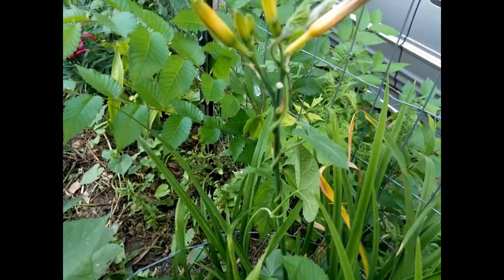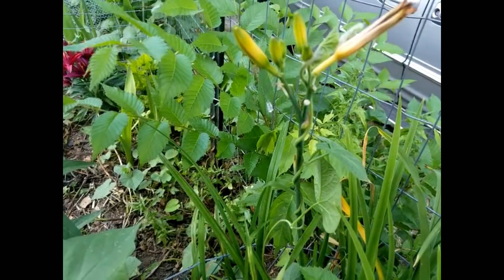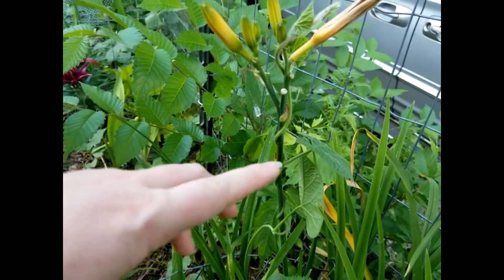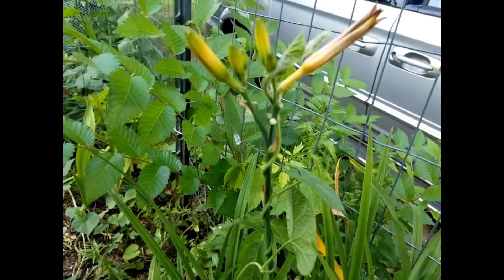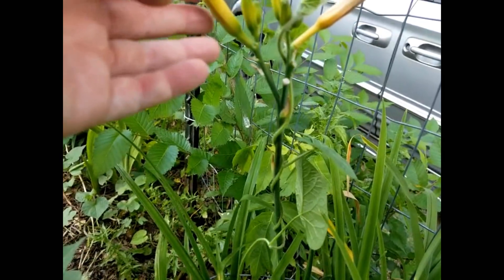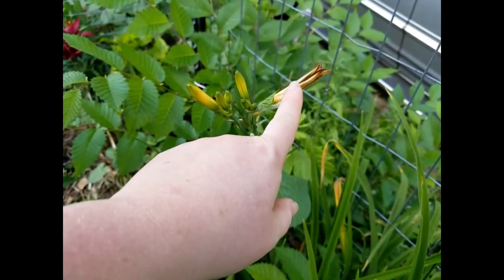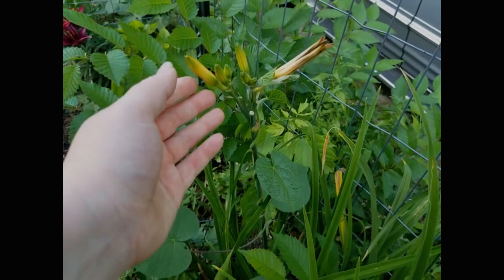Lilies in the Edible Landscape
How to grow Lilies in your edible landscape!

If you enjoy my work and would like to support what I do, I can always use a fresh cup of coffee!

My Favorite Gardening Books:
Organic Gardening
Square foot gardening
Growing in Containers

Join me on Instagram!  @vonstervlog

My Etsy Store

amazon wish list